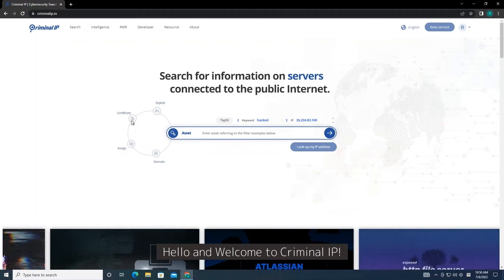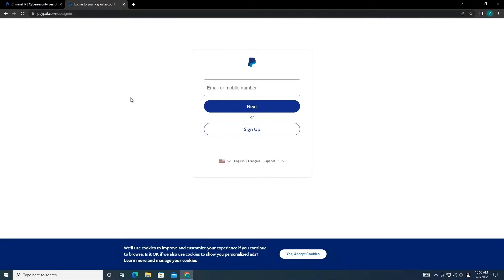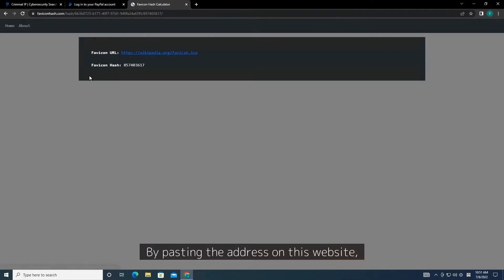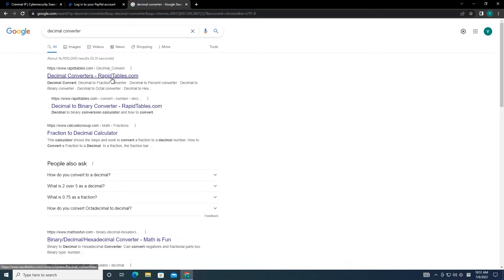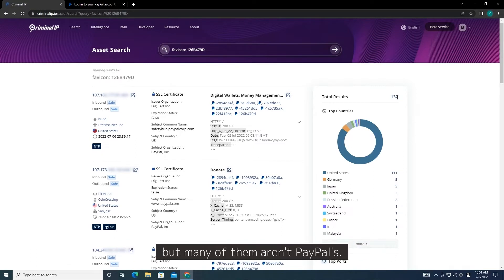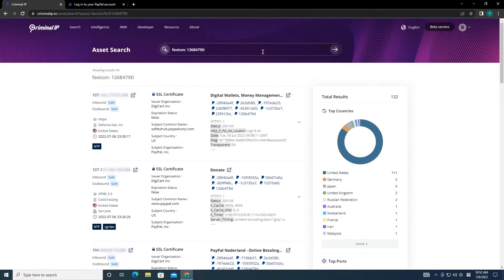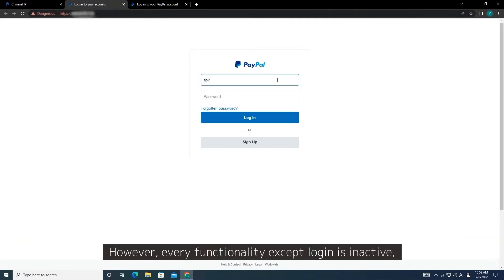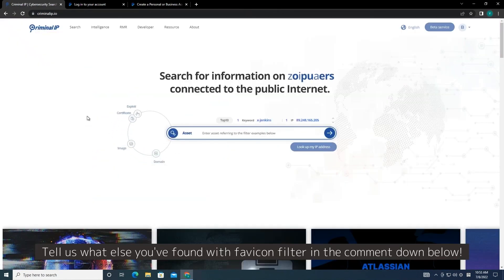Criminal IP Search 101- How to Find Fake PayPal Login Page with Favicon Filter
Tutorial on finding fake PayPal login pages going after your money, using favicon.
Try Criminal IP to search for internet assets and their related threat information that can't be on found on Google.
For more tutorials on how to use other filters or analysis reports on recent security issues, check out CIP Blog